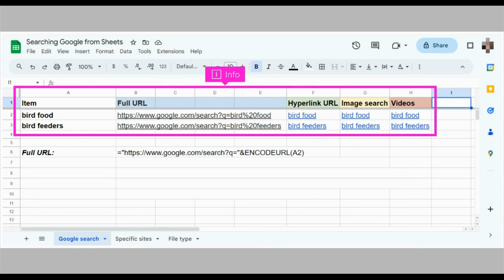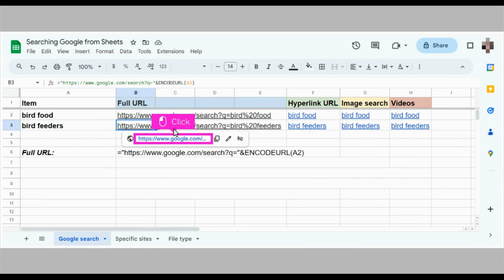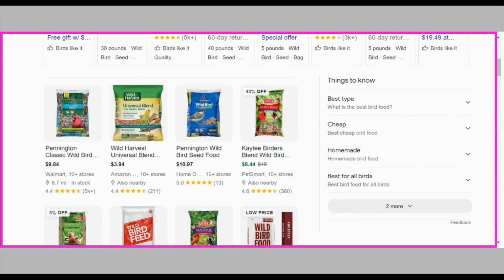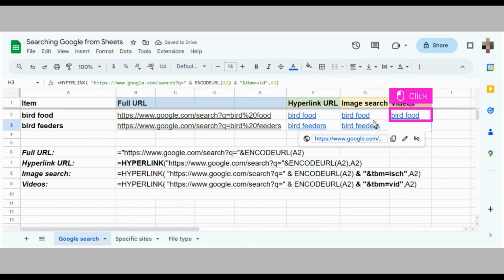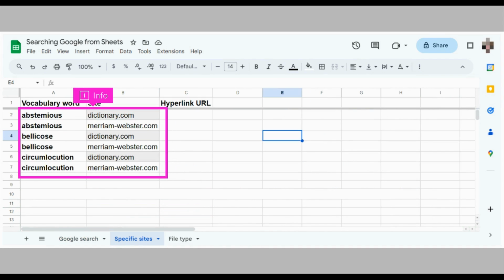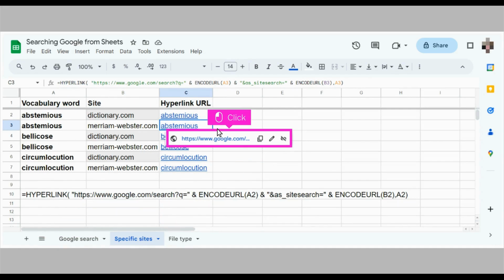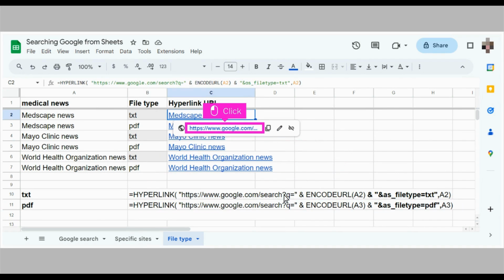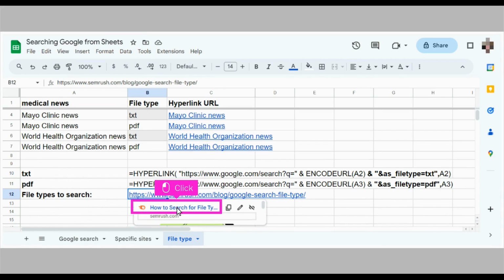Google Sheets - How to Search the web with help from Google Sheets formulas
Watch this quick & easy tutorial to see how-to when maybe you want your students or staff to search comparable queries, maybe products, or vocabulary words, or medical information. Anything, really. Here's how to search Google directly from a Sheet.

Watch the tutorial from its direct link to access the formulas you'll need to copy and paste

Thank you to @benlcollins for creating this tutorial idea for iorad!